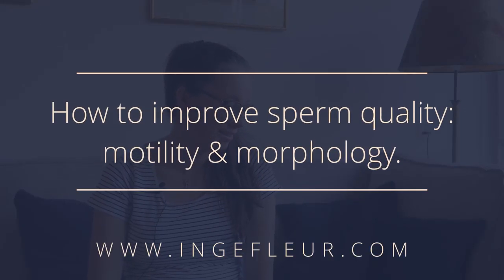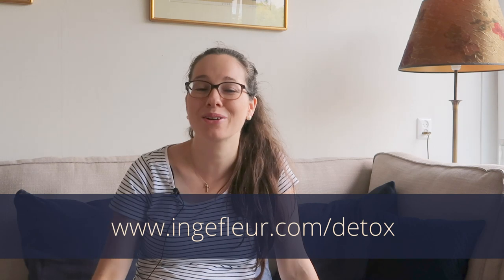How to improve sperm quality | sperm motility & morphology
In this video I share 6 suggestions with you to naturally improve sperm quality, including 5 essential supplements for male fertility, to address poor sperm motility & morphology.

2002 Research zinc & folic acid increasing normal sperm count with 75%

Wondering _when_ you are fertile and _how_ fertile you really are? *Sign up to my FREE course Your Fertile Window* and learn to find your personal fertile window & to discover if you have a hormone imbalance

*Prep for Baby* is now open!  Prep for Baby contains ALL the basic elements I think a couple should have covered to make their trying to conceive journey shorter and give the pregnancy and their baby the best start possible. *INCLUDING Heavy metals, plastics & birth control detoxing.*
_That means that YES, this program is ALSO for those that have been trying for a while, because if you haven’t covered the basics I have identified as essential to prepare for a pregnancy, it’s time to go back to the basics._ *Read more & sign up here:*